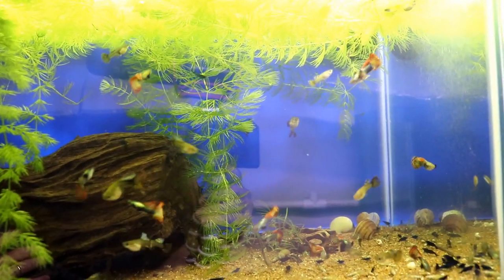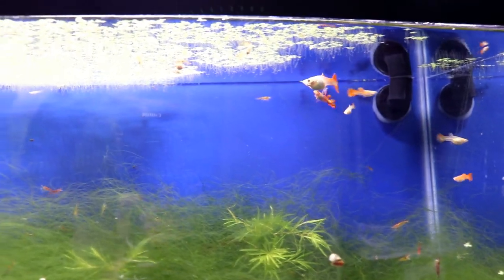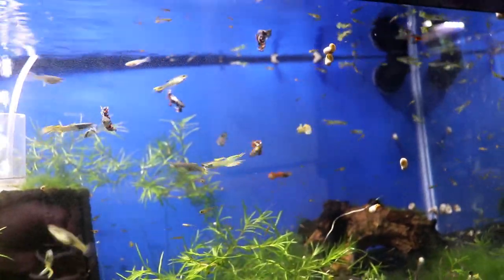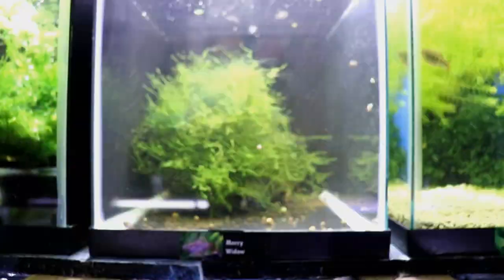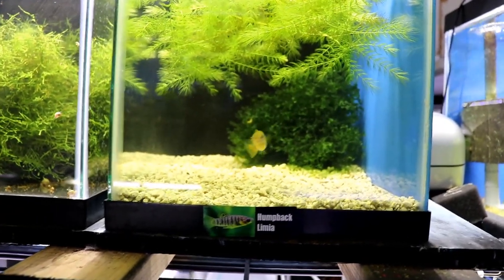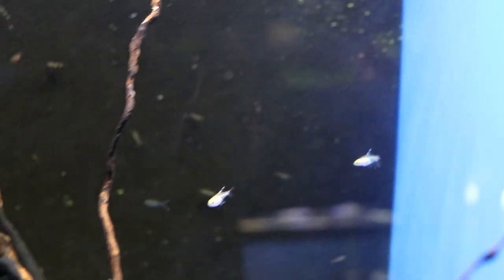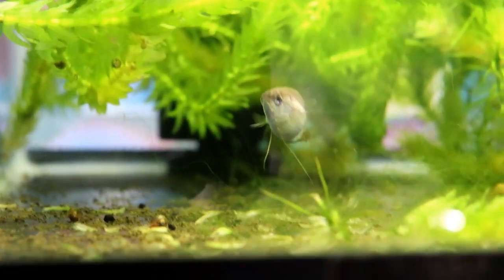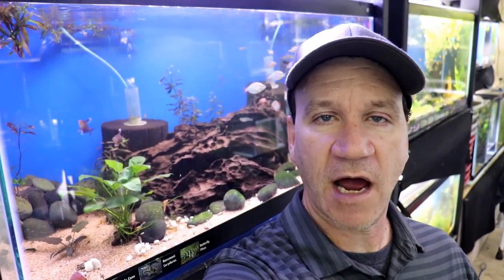2000+ Gallon Fish Room Tour with Guppies, Plecos, Tetras and More Part 3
Join as we check out whats going on in the fish room for 2020 in part 3 with a full massive fish room tour. We've added more tanks and new are now up to 90+ aquariums. We now have Shell Dwellers, Guppies, plecos, Tetras and More.

Want to help the Channel out and get a full set of over 150 stickers from your favorite FishTube Channels?

Camera
Canon SL2

Mic
Rhode VideoMic Go

Lighting System

Editing Software
Filmora